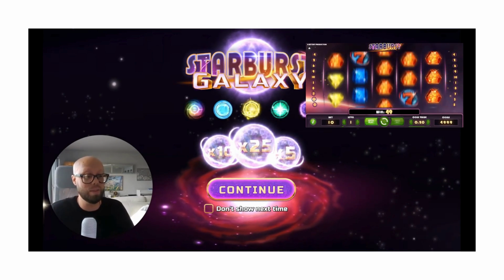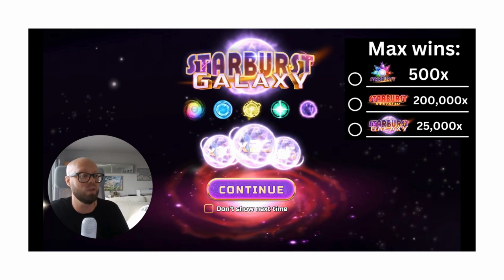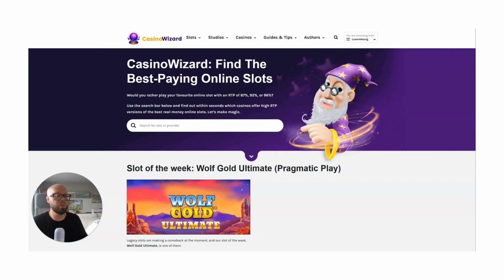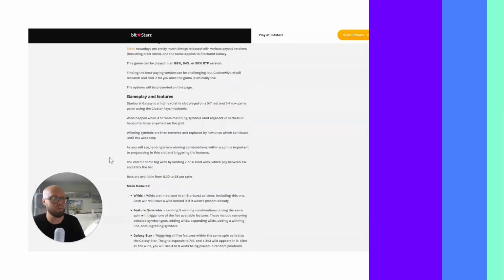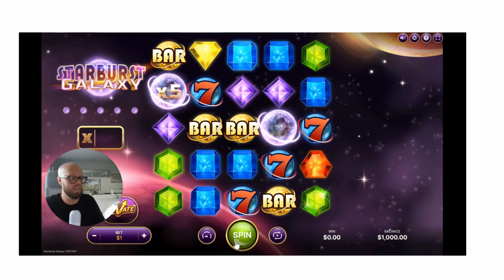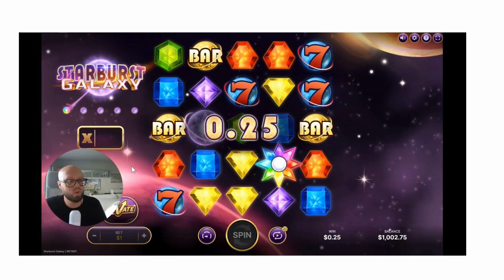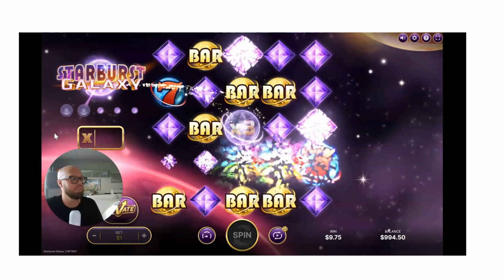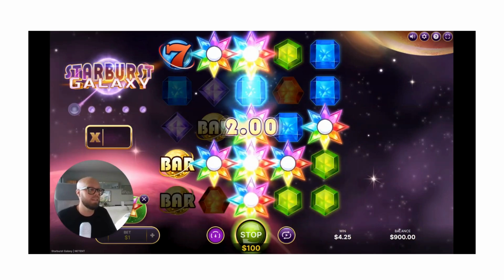The New Starburst Galaxy Slot - Exclusive review by CasinoWizard.com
Check out this exclusive Starburst Galaxy slot review, where we explore this new game before it's officially released and available at online casinos.

We compare it with previous Starburst slots and show you how the features work and how to play the game.

Visit the full-written Starburst Galaxy slot review for guidance on where to play the slot on the best-paying version

Starburst Galaxy is available in the following RTP versions: 88.00% | 94.00% | 96.00%

To gamble online, you must be at least 18+ or 21+ in some countries.

ad 18+. Please gamble responsibly. for help and assistance.